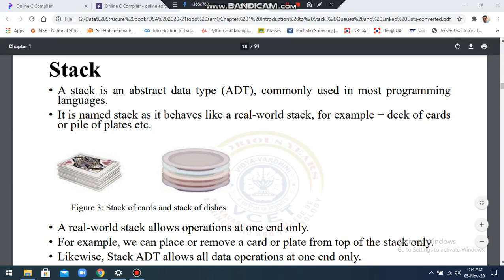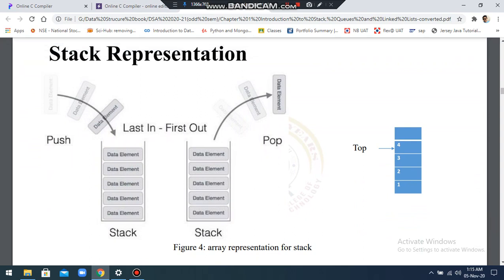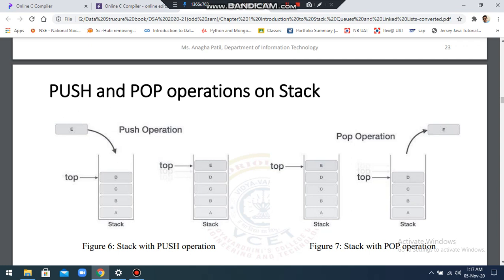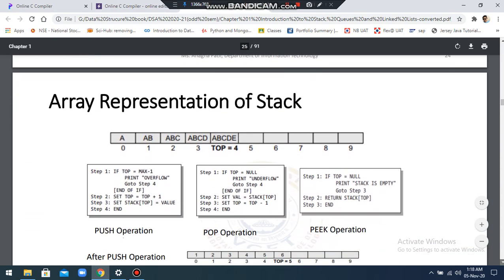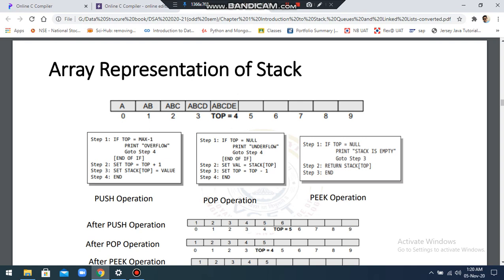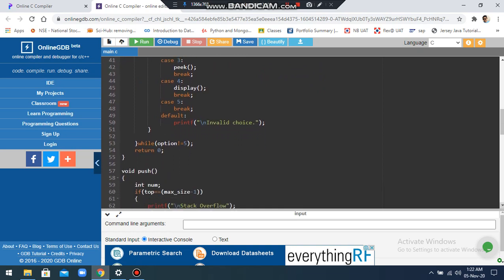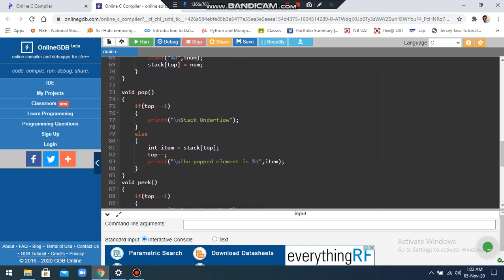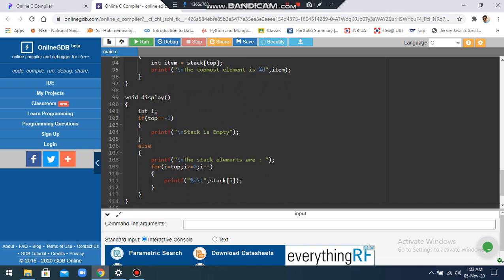Array implementation of Stack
This video talks about implementing basic operations of Stack, PUSH, POP and PEEK using Array.